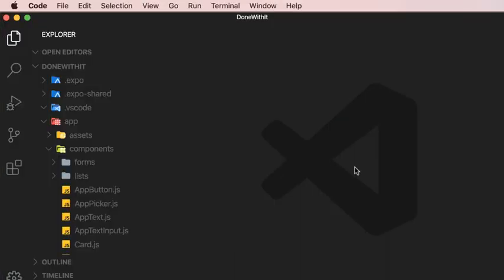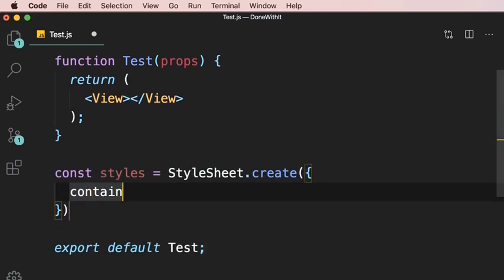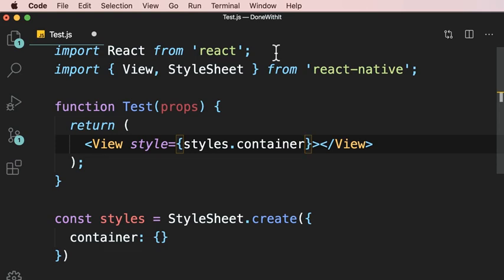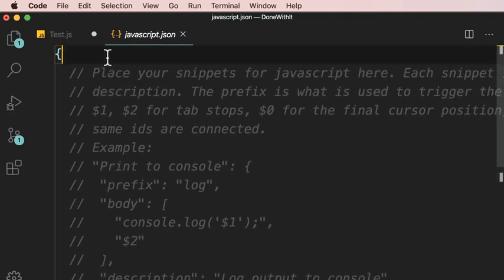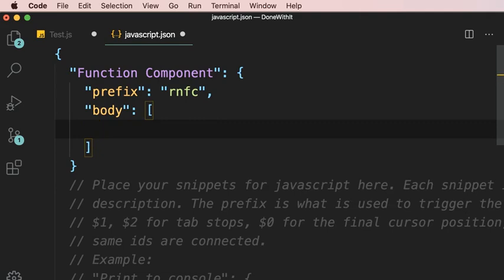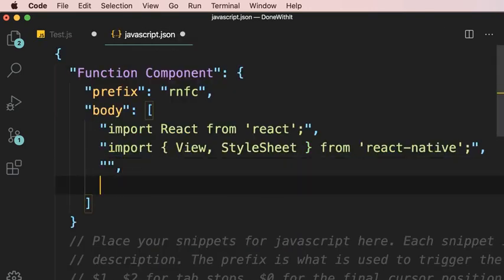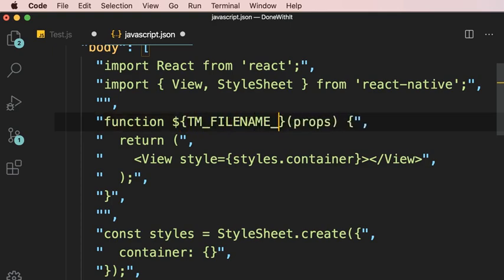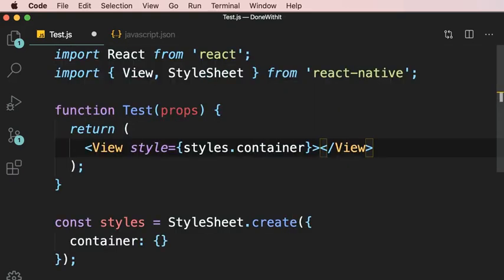10 Custom Snippets